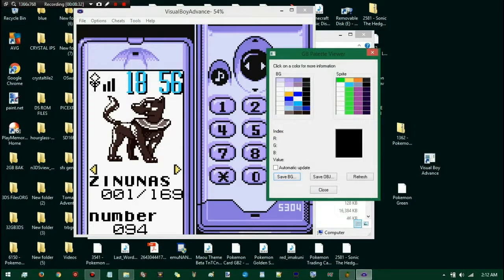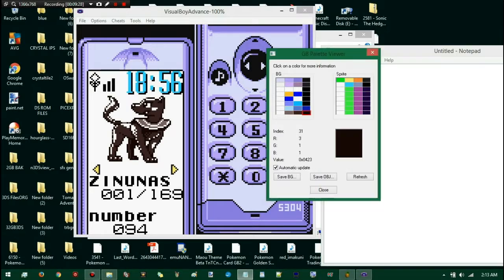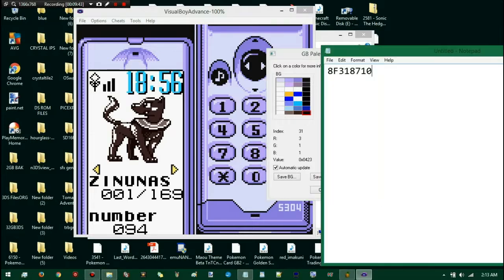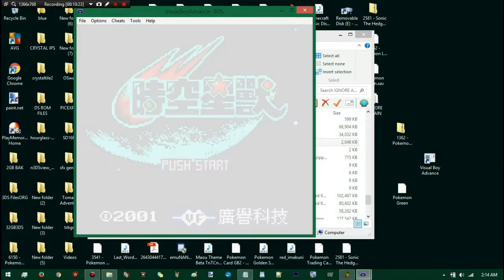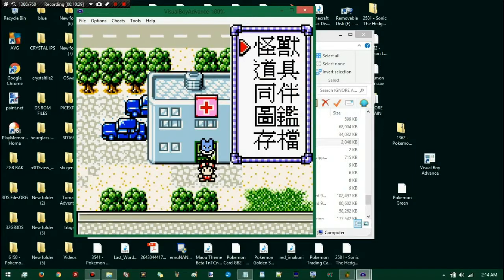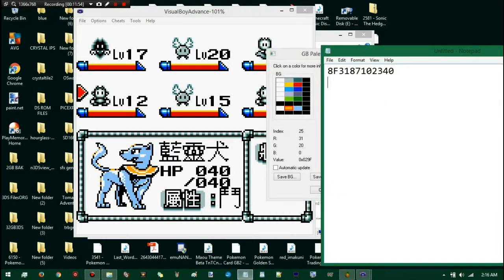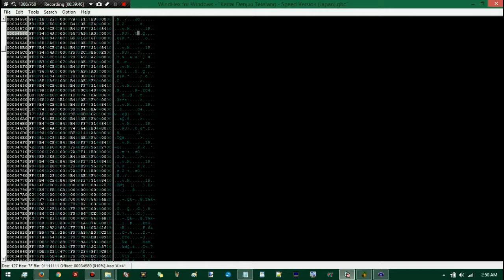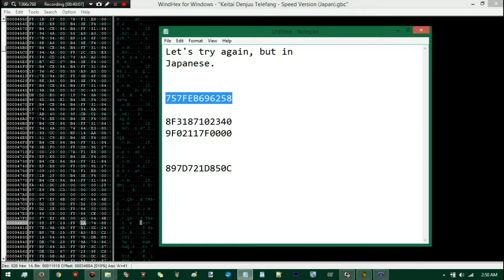[NEWS] Pokemon 4th Gen Battle Sprite Tutorial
I officialy give up. 4th Gen will not have a tutorial. There are too many issues I have with both the program and the resorces available, that there's really no point into continuing the endless cycle of stress.

Programs I've been trying to use to figure this out:
PokeDSPic Starter Kit